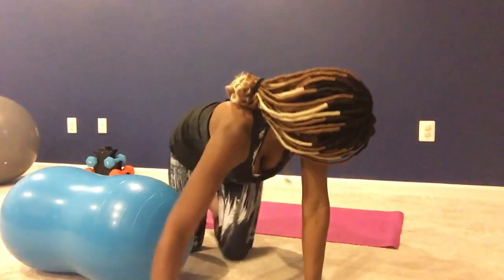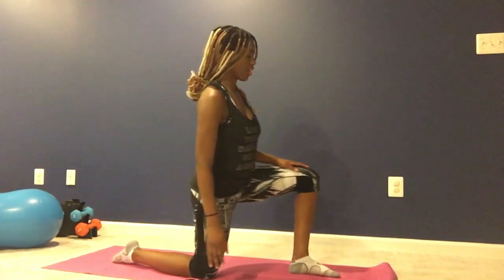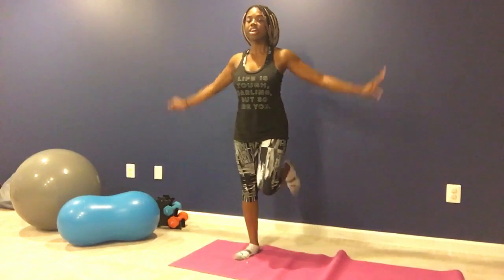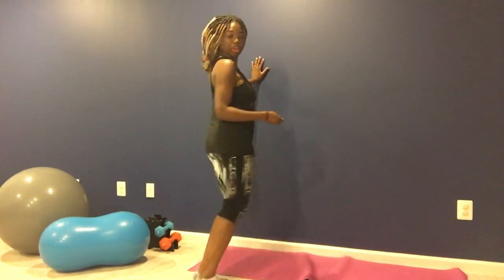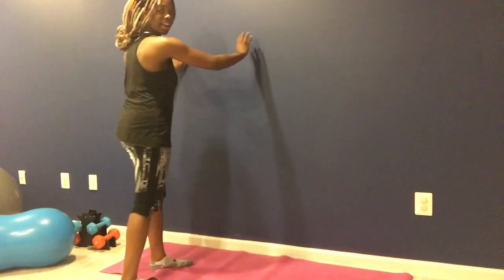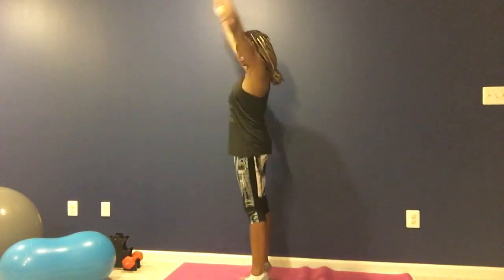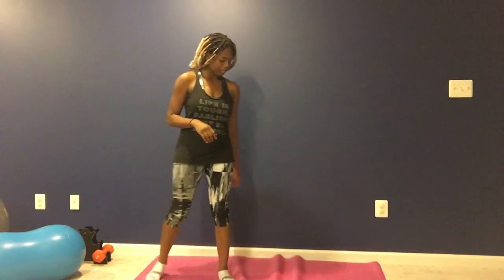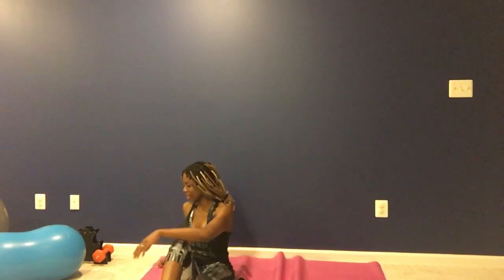Prenatal Total Body Workout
Workout safe for all trimesters. Full body workout